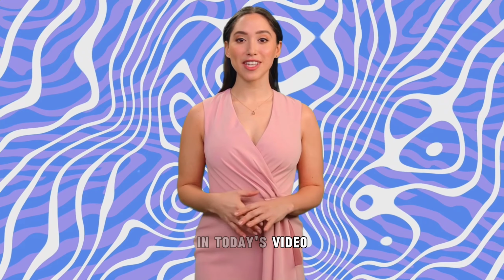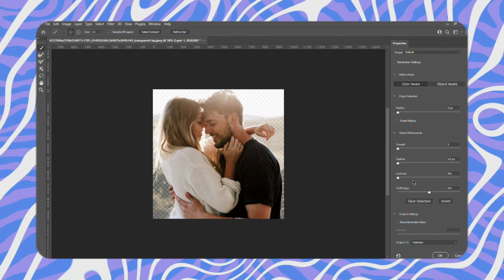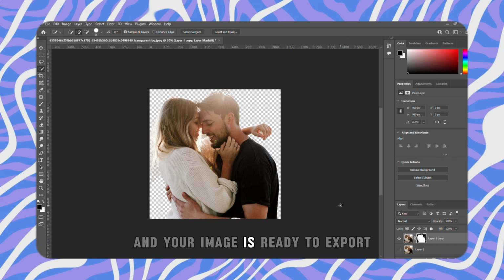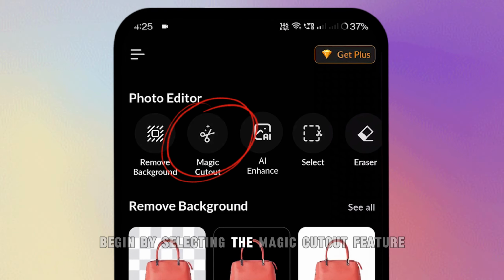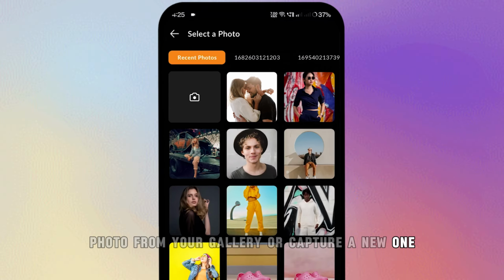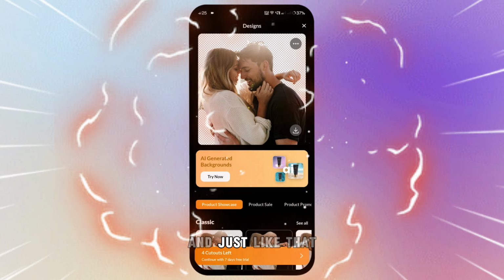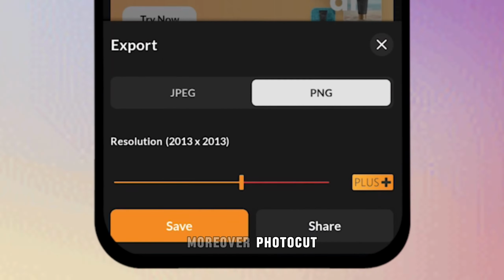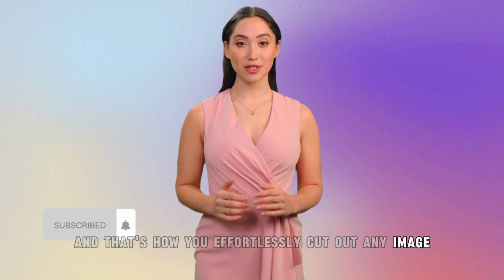How do I Make the Background Transparent in Photoshop?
📚 RESOURCES

In this tutorial, learn how to easily remove the background of an image in Photoshop. Whether you're a beginner or a seasoned pro, this step-by-step guide will show you the quickest and most effective way to achieve professional-looking results.

⌚ TIMESTAMPS
0:00 Introduction
0:10 Upload Image in Photoshop
0:15 Click on Selection
0:26 Image Background is Removed
0:36 Download the App
0:44 Introduction of PhotoCut App
0:51 Select the Magic Cutout Option
0:55 Upload Photo
1:12 Photo Background is Removed
1:18 Review and Download Image
1:56 Wrap Up